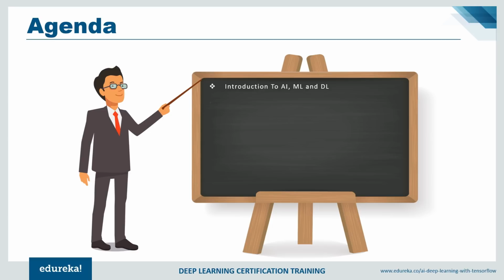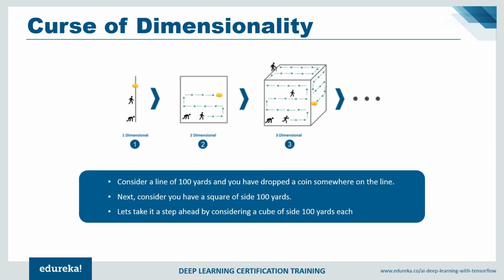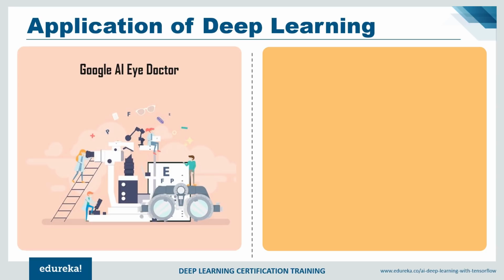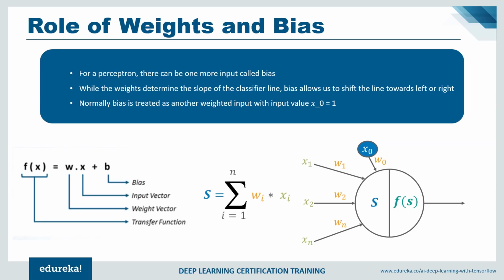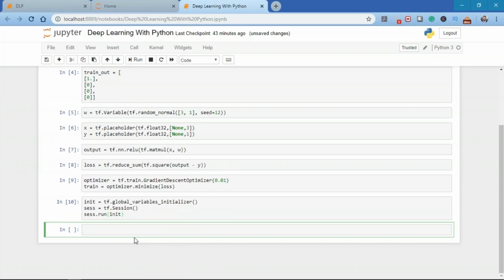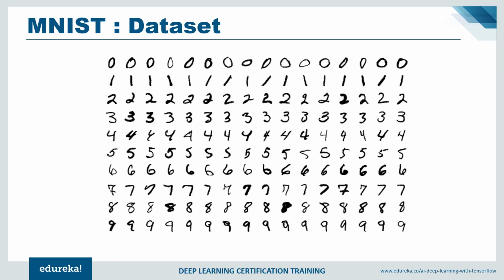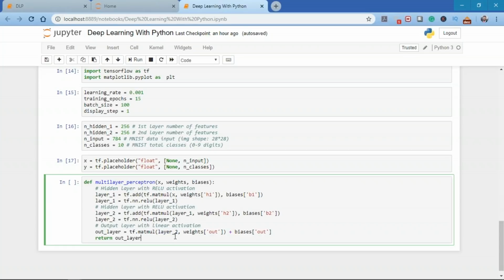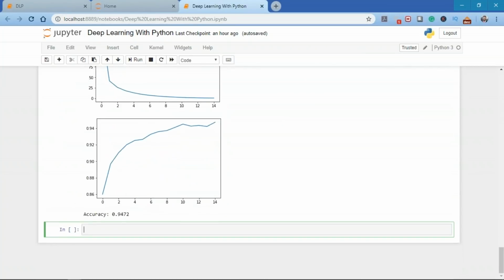Deep Learning With Python | Deep Learning Tutorial For Beginners | Edureka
This video on "Deep Learning with Python" will provide you with detailed and comprehensive knowledge of Deep Learning, How it came into emergence. The various subparts of Data Science, how they are related and How Deep Learning is revolutionalizing the world we live in. This Tutorial covers the following topics:

1:49 Introduction To AI, ML, and DL
2:19 What is Deep Learning
7:30 Applications of Deep Learning
13:27 Structure of Perceptron
16:31 Demo: Perceptron from scratch
23:52 What is a Neural Network ?
26:35 Demo: Creating Deep Neural Nets

1. This is 21 hrs of Online Live Instructor-led course. Weekend class: 7 sessions of 3 hours each.
2. We have a 24x7 One-on-One LIVE Technical Support to help you with any problems you might face or any clarifications you may require during the course.
3. At the end of the training you will have to undergo a 2-hour LIVE Practical Exam based on which we will provide you a Grade and a Verifiable Certificate!

The following professionals can go for this course:

1. Developers aspiring to be a 'Data Scientist'

2. Analytics Managers who are leading a team of analysts

3. Business Analysts who want to understand Deep Learning (ML) Techniques

4. Information Architects who want to gain expertise in Predictive Analytics

5. Professionals who want to captivate and analyze Big Data

6. Analysts wanting to understand Data Science methodologies